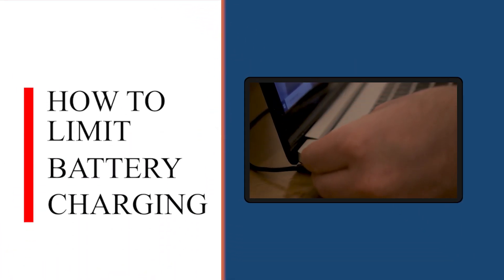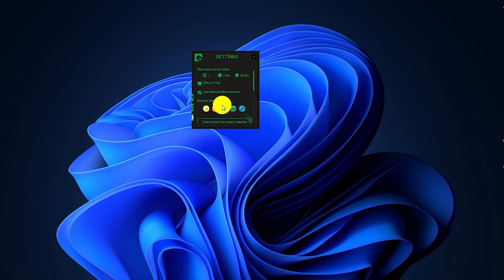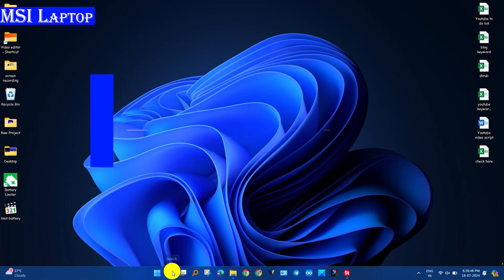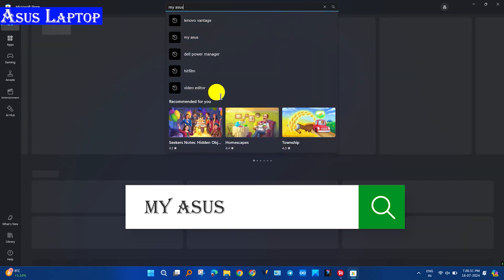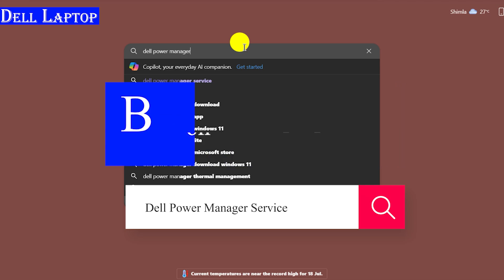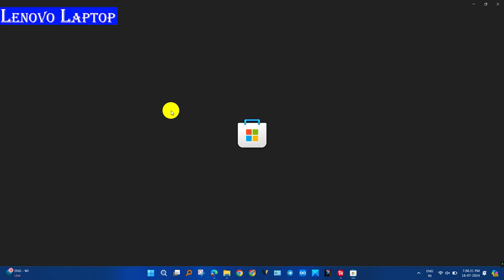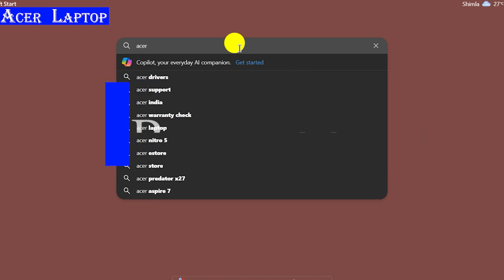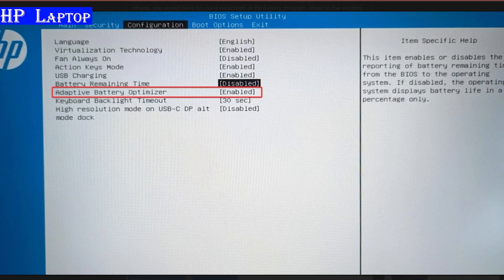Limit Battery Charging to 80 in laptop- Boost battery Life in Windows 11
how to limit battery charging on your Windows device with this step-by-step tutorial. Discover how to optimize your battery life and prolong its lifespan by implementing this simple trick.

00:00 Intro
00:09 Install Battery Limiter
01:19 MSI
01:42 Asus
02:33 Dell
03:12 Lenovo
03:53 Acer
04:28 HP